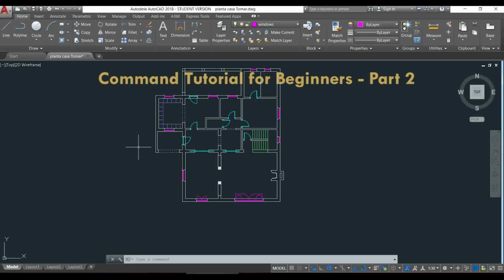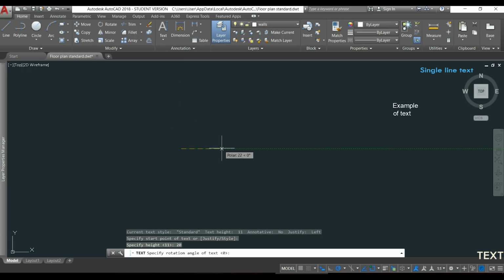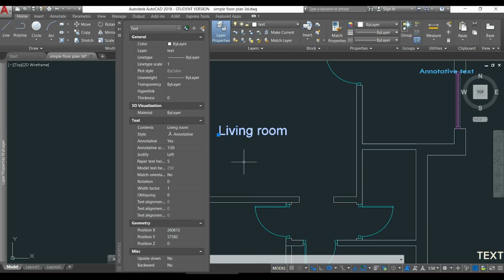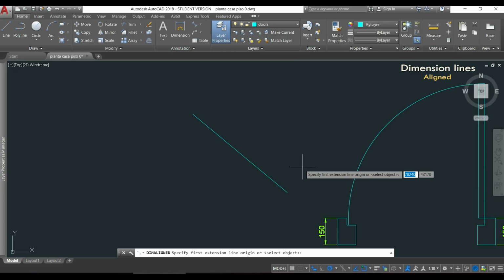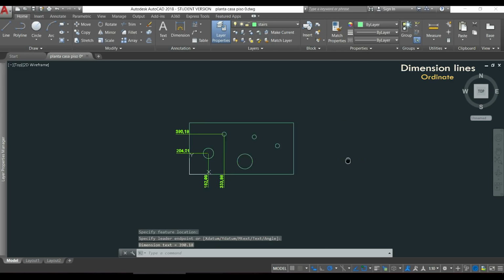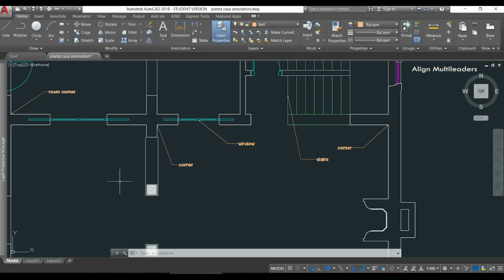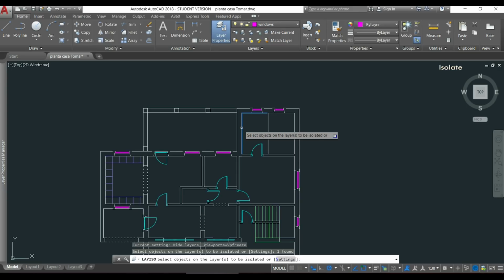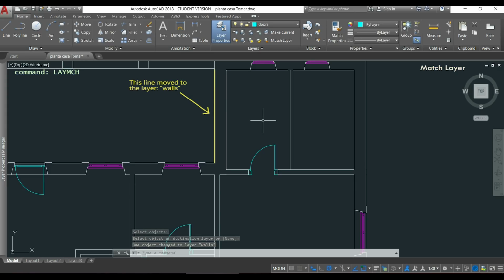Autocad 2018 - Command Tutorial for beginners - PART 2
In this tutorial we will learn what exactly the icons of the tabs "Annotation" and "Layers" do.

You can add this link to your bookmarks as you can easily watch it later. You will be able to watch it again later, if you don't remember a specific command.

CONTENTS:

TEXT
0:13 Multiline Text
  - 1:14 Edit multiline text
2:15 Singleline text
  - 3:04 Edit single line text

DIMENSION LINES
7:47 Linear Dimension
8:45 Aligned Dimension
9:35 Angular Dimension
9:56 Arc length
10:17 Radius
10:32 Diameter
10:47 Ordinate Dimension

MULTILEADERS
12:21 Insert a multileader
13:01 Multileader Style Manager
14:22 Add a leader
14:50 Remove a leader
15:14 Align

LAYERS
16:58 Layer properties
18:02 Layer Off
18:13 Isolate layer
18:34 Freeze layer
18:57 Lock a layer
19:28 Make current
19:52 Turn all layers on
20:11 Unisolate
20:33 Thaw all layers
20:41 Unlock
20:54 Match Layer

If you know any other situation that I could explain  in next parts, just post it on the commnets section.